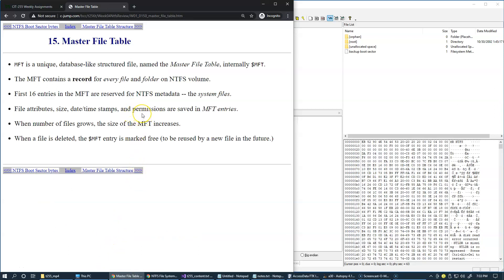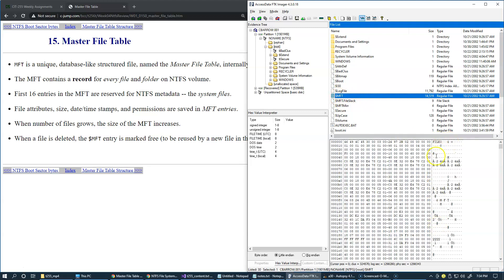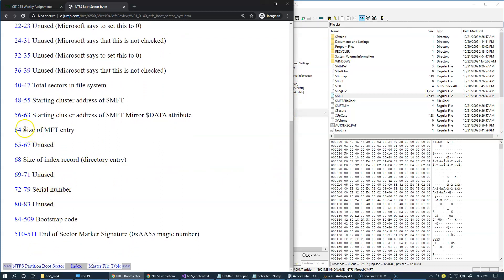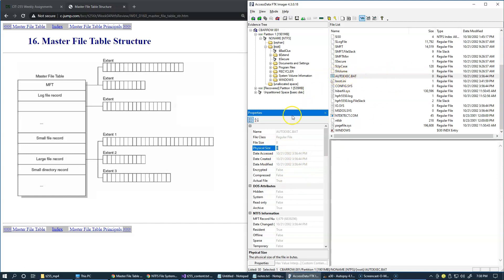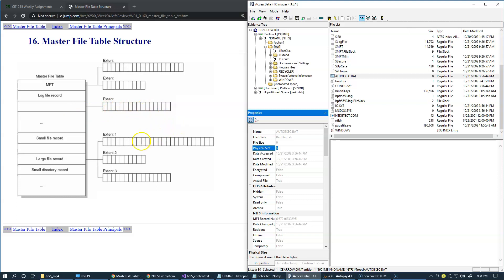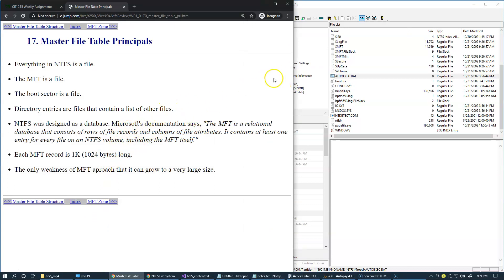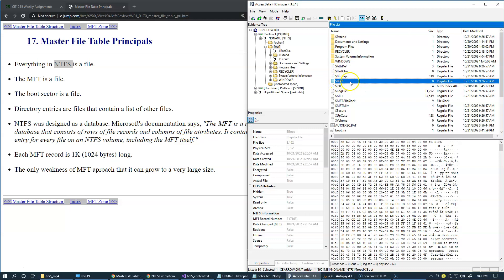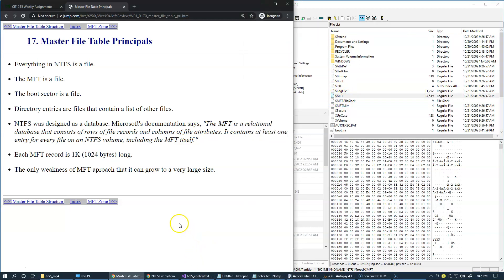9.8 NTFS Master File Table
9.8 NTFS Master File Table